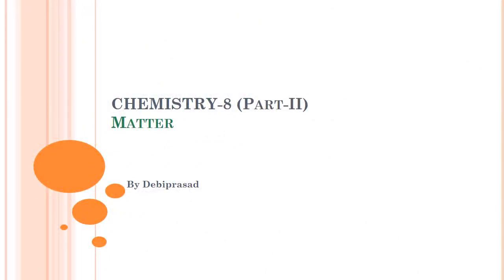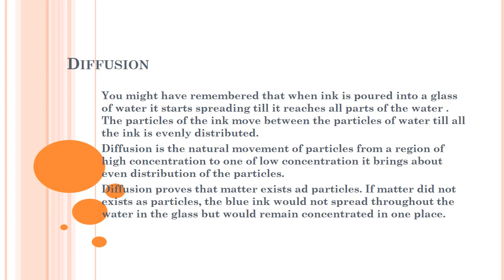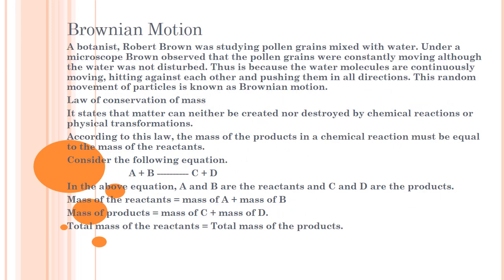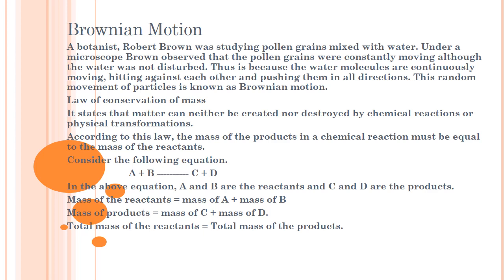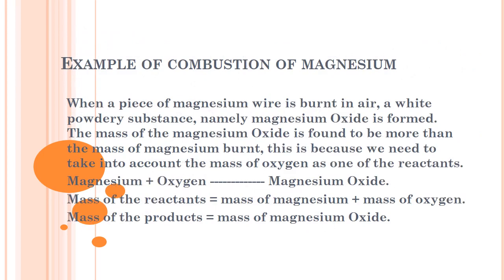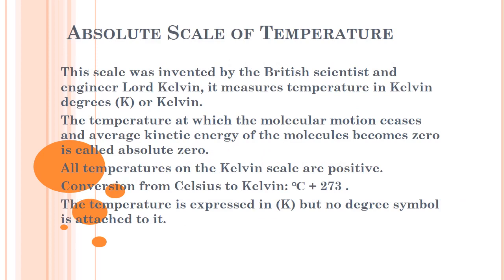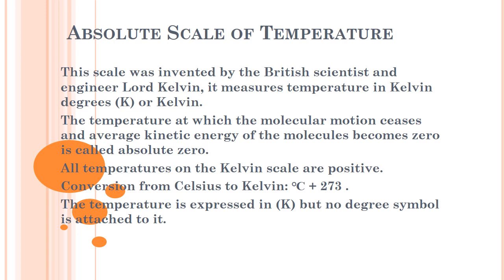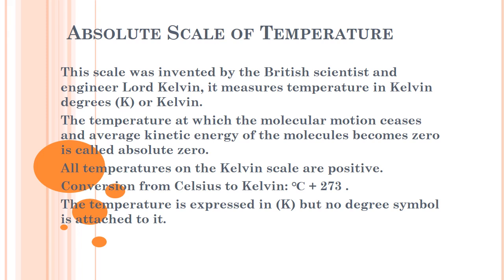Class 8, Chemistry. Ch-Matter. Part-2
Document from Debi Prasad.